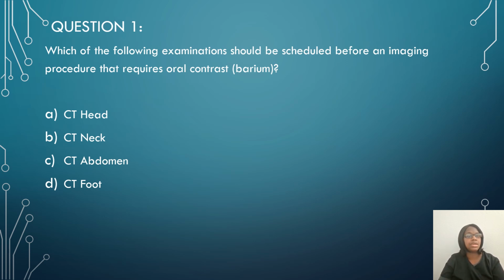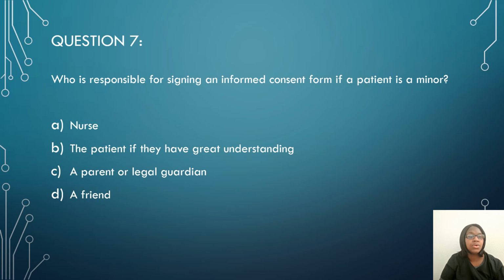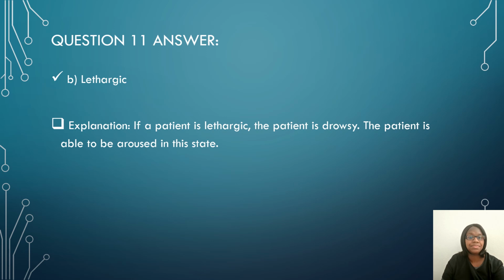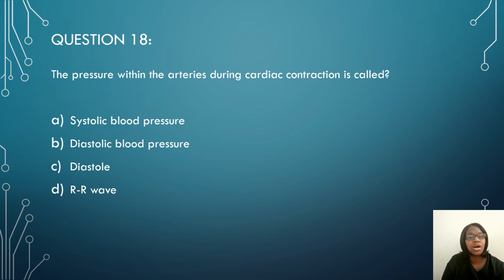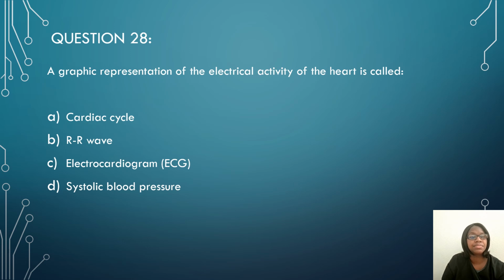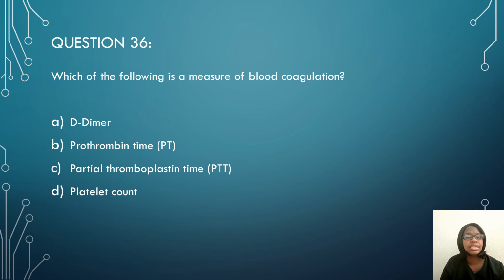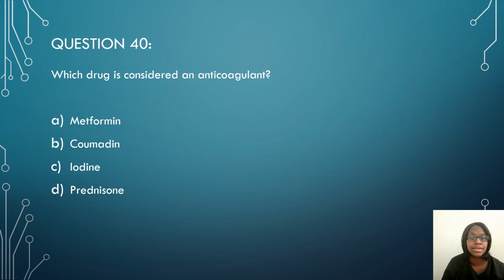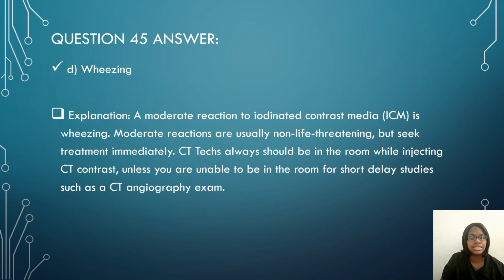FREE Review Questions & Answers for ARRT CT Registry/CQR Test (Patient Care)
In this video, I give you questions, answers, and explanations to help you pass your CT Registry or CQR CT Assessment with ARRT.

Review Questions & Answers for CT Registry: Patient Safety (ARRT)